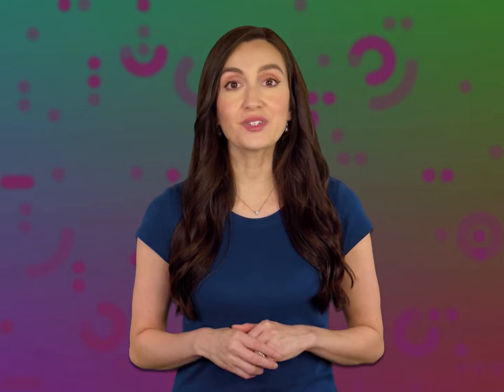Banister | meaning of Banister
What is BANISTER meaning?